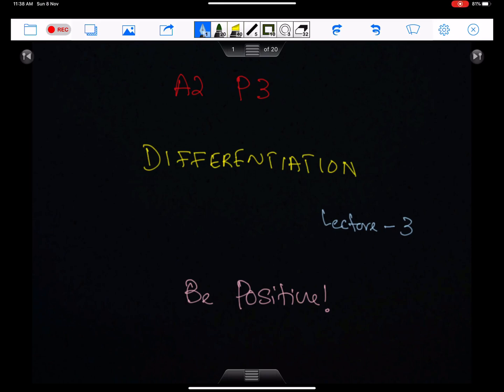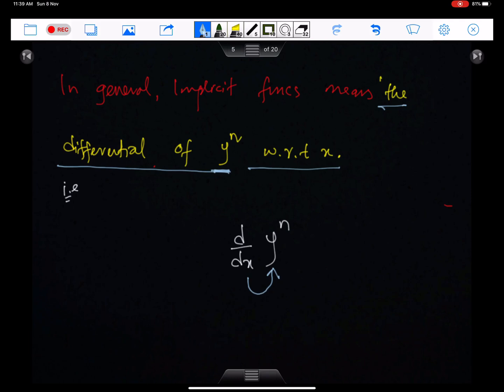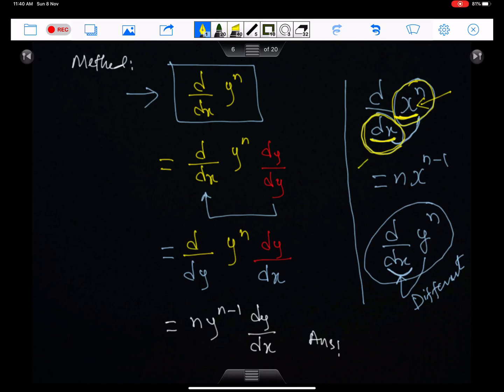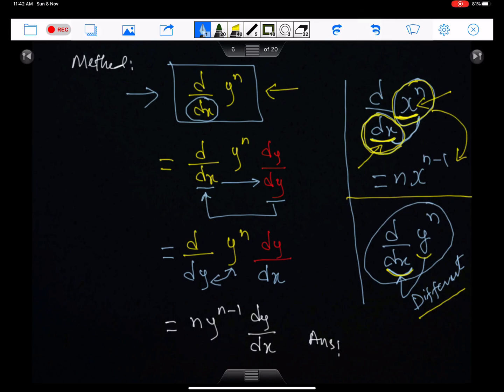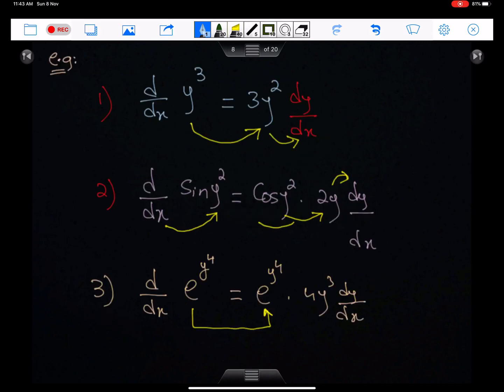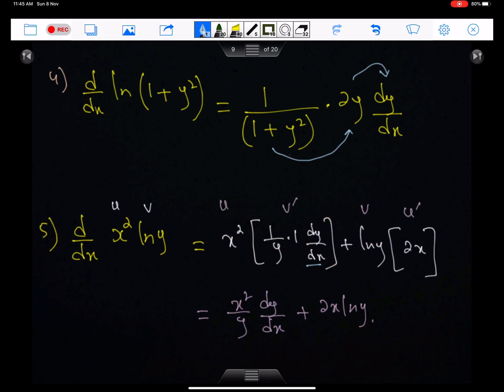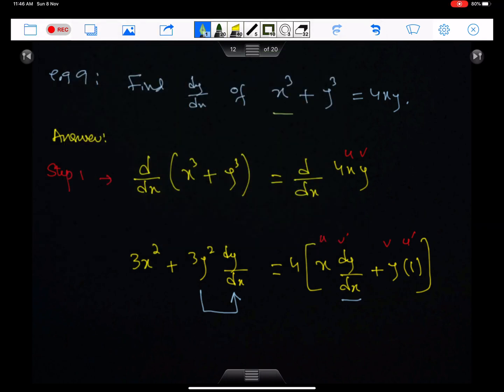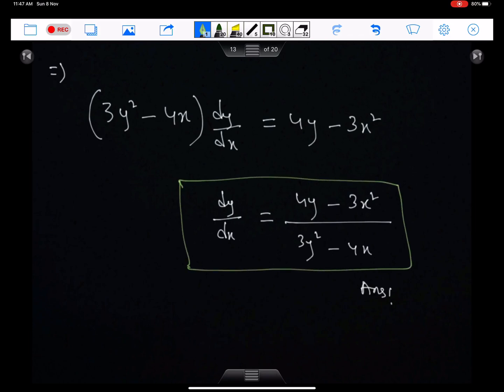A2 Maths P3. Differentiation of IMPLICIT FUNCTIONS Lecture # 3 Part 1.